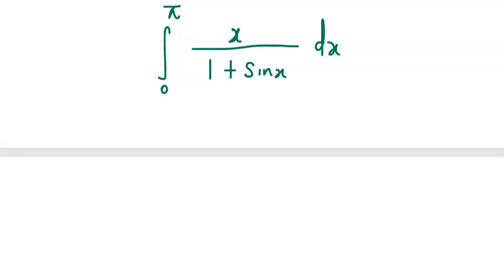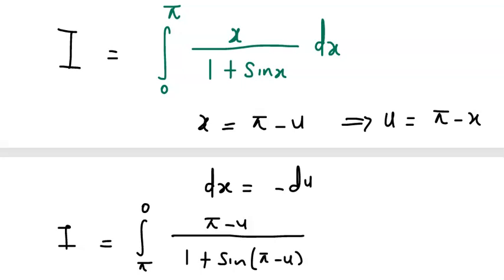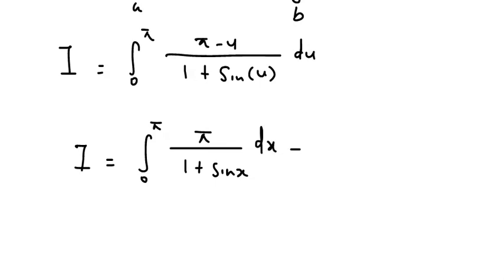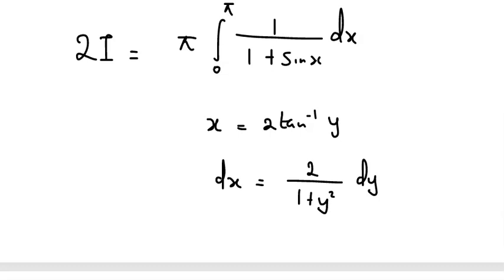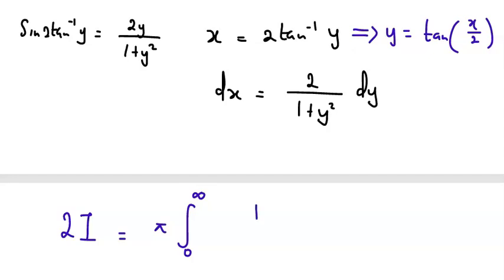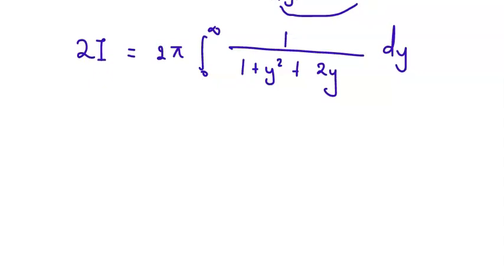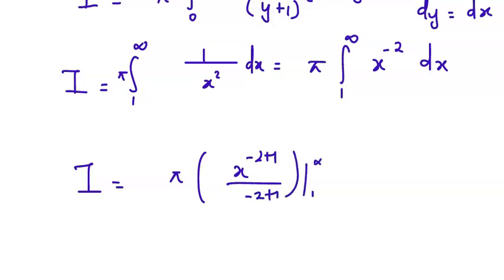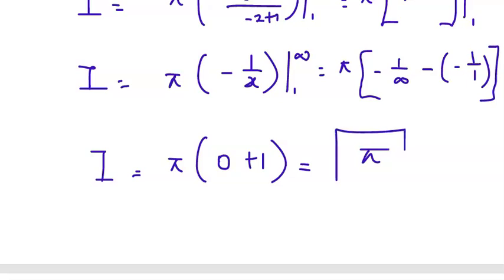The innocent looking JEE Advanced Integral | Can you solve ?